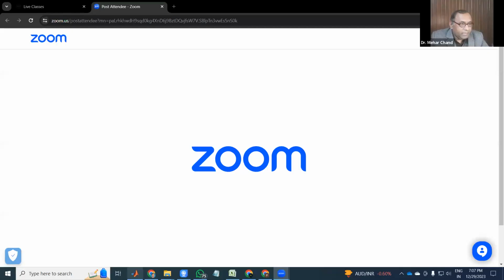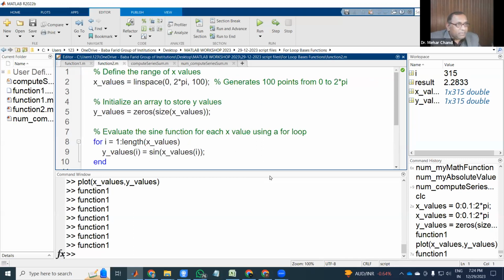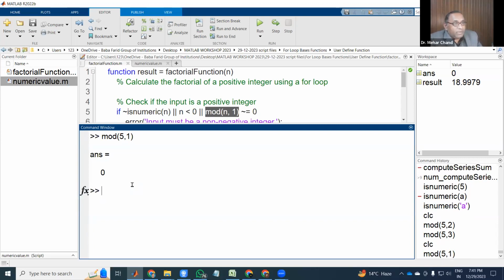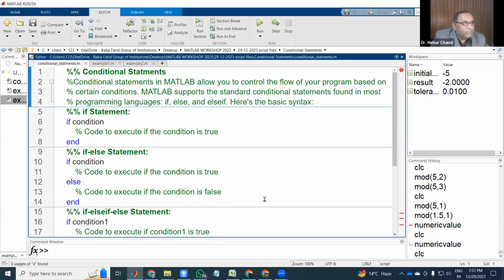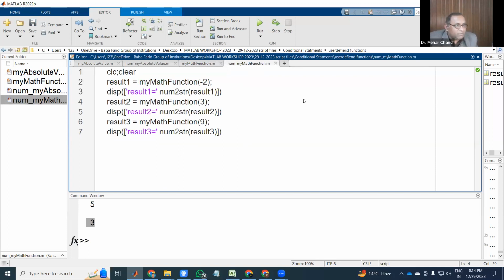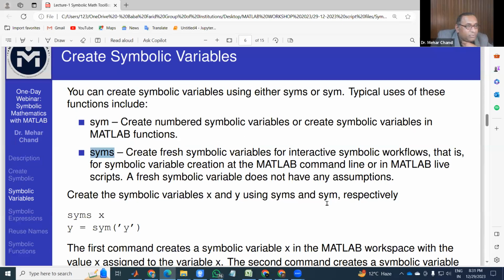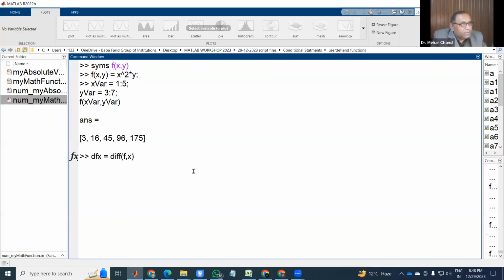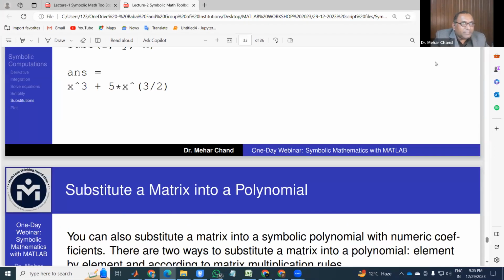Day 4 Symbolic Mathematics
Symbolic Mathematics